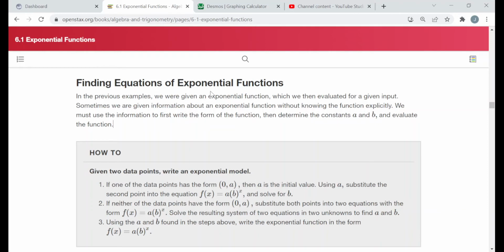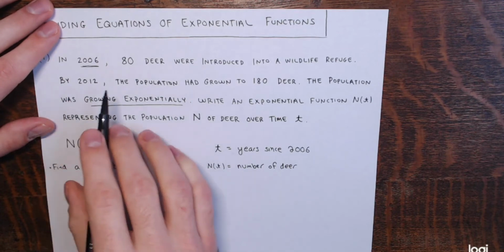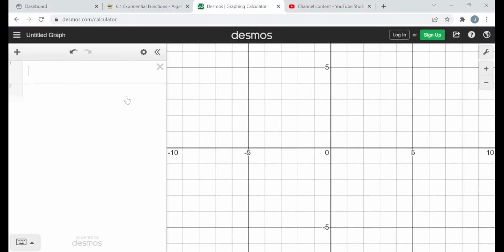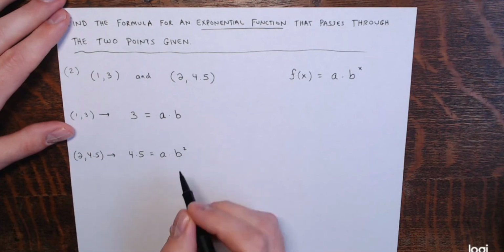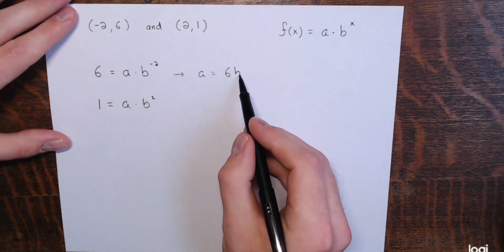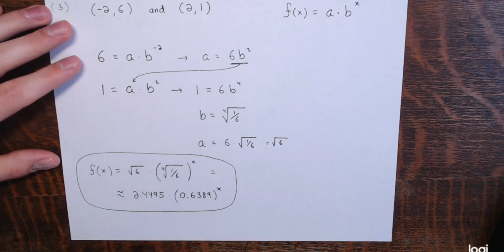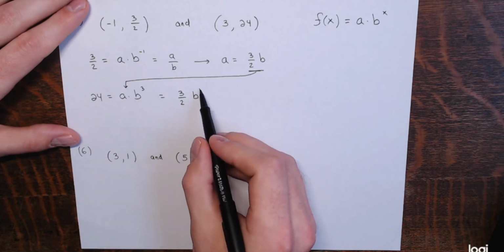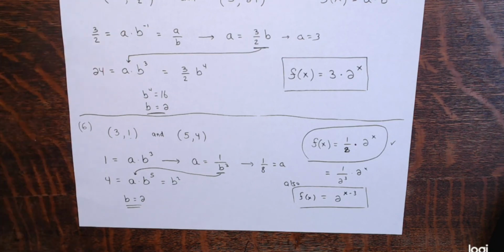Finding Equations of Exponential Functions